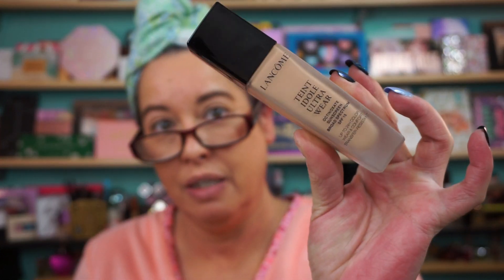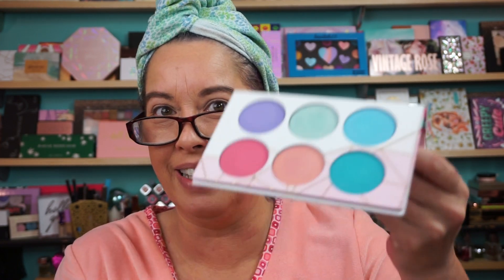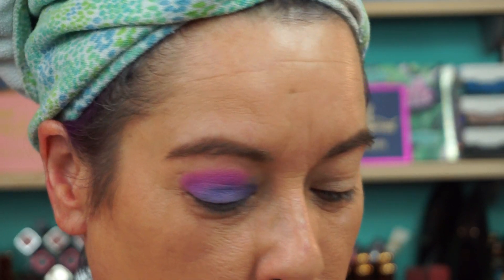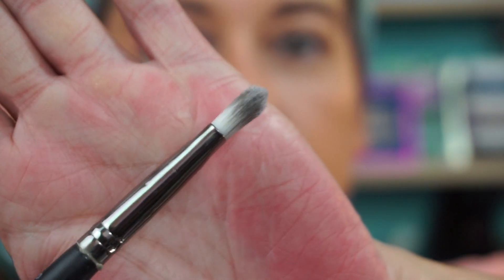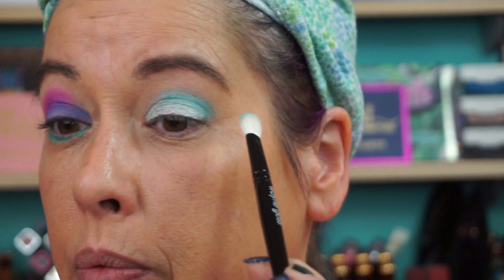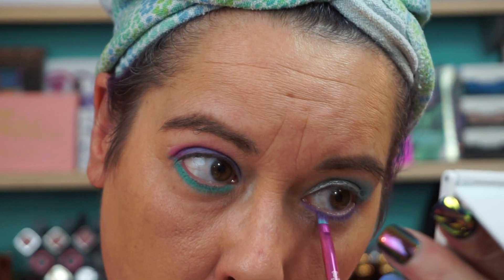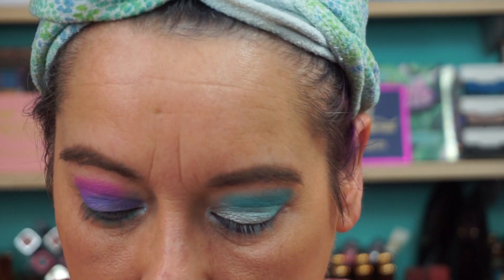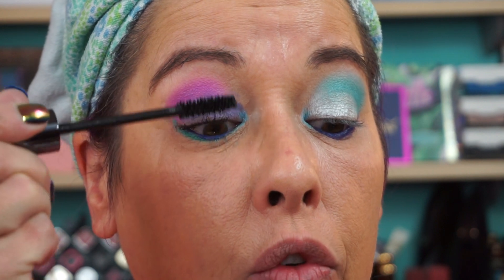Sugar Pill - Two Palette's Two Look's - Fun Size Palette & My Custom Palette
Hi everyone. Since it's Friday I had to have some fun. Two Look's with two Sugar Pill Palette's. The Fun Size and my Custom Palette. There is a swatch video up.
TGIF - Have a wonderful night.